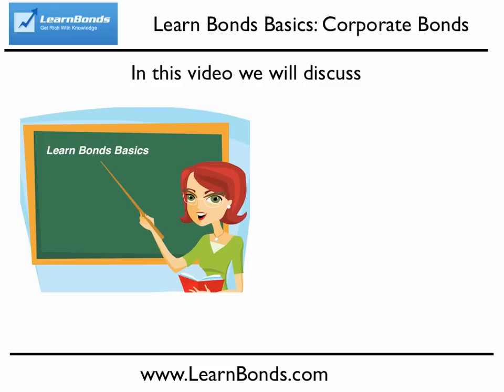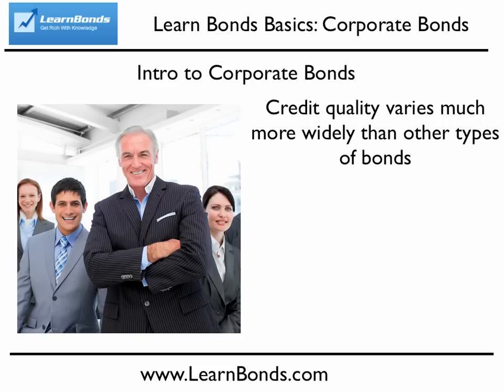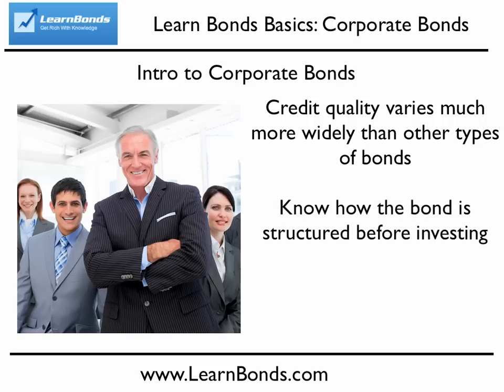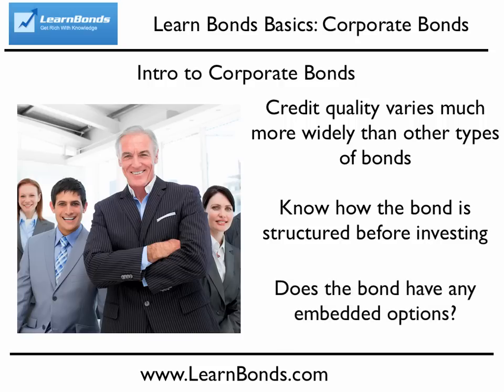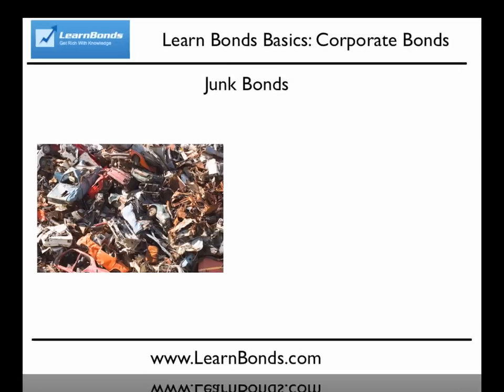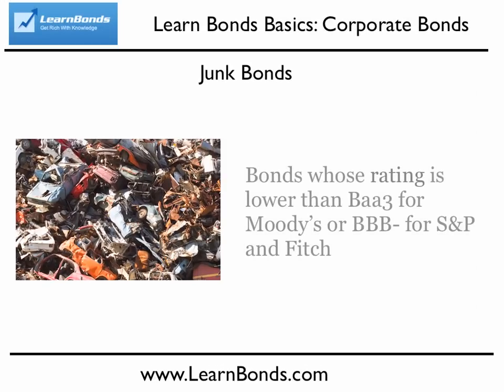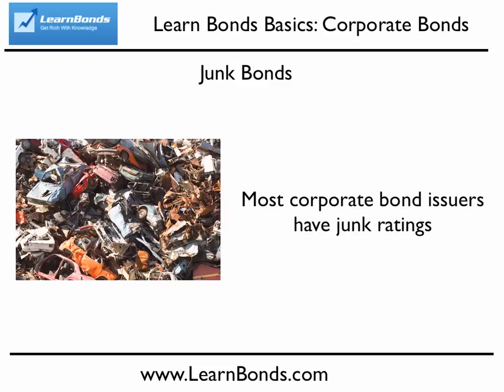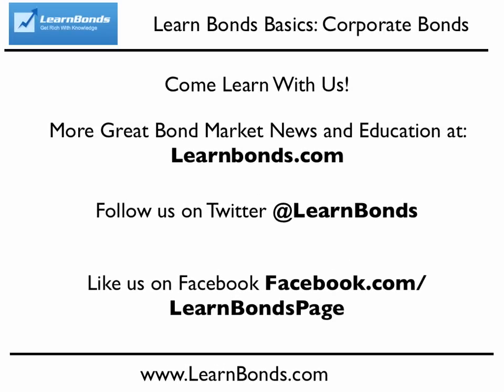How to invest in corporate bonds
- What you need to know before investing in corporate bonds.